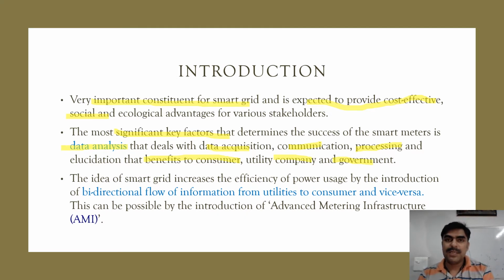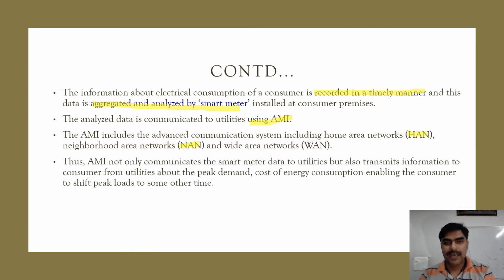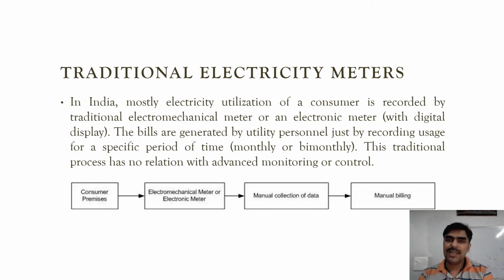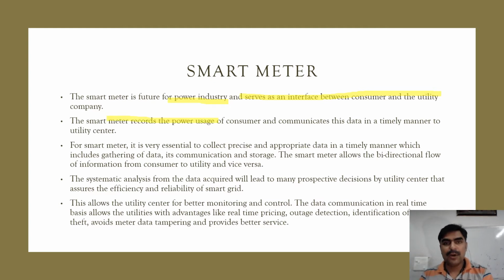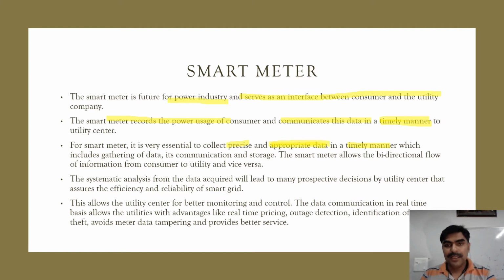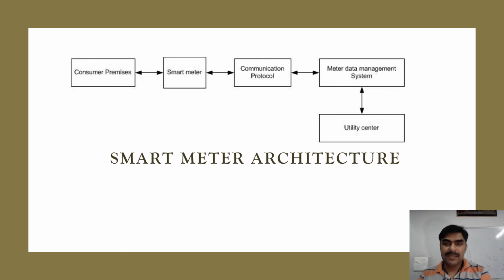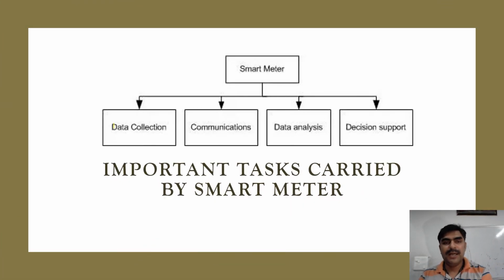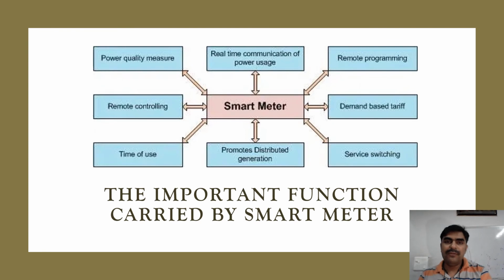Introduction to Smart Meters || Introduction to Smart Grid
Points which are discussed in this video are:
1. The systematic analysis from the data acquired will lead to many prospective decisions by utility center that assures the efficiency and reliability of smart grid.
2. This allows the utility center for better monitoring and control.
3. The data communication in real time basis allows the utilities with advantages like real time pricing, outage detection, identification of power theft, avoids meter data tampering and provides better service.
4. With the data received in timely manner utilities shall have a better opportunity to work better with increased stability.
5. Smart meters can cut the domestic or commercial energy consumption by giving a lot of useful information to the consumer, but this information is useful only if consumer looks into it.
6. Smart meter gives best home energy management solutions for smart homes using wireless technologies like (Zigbee or WiFi).
7. Several sensor and actuators-based appliances are commissioned in smart buildings to manage the connection of electrical load remotely based on the consumer choice or utility decisions envisaging the necessity of the smart meter.